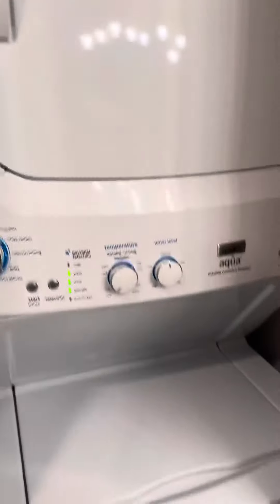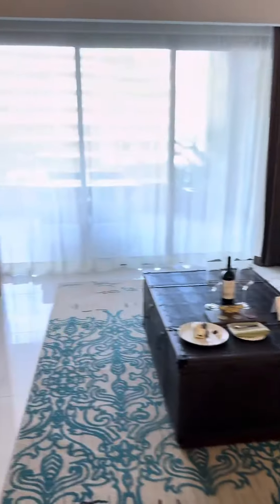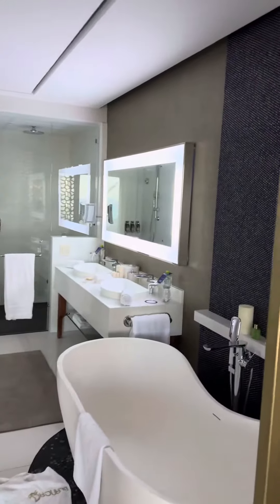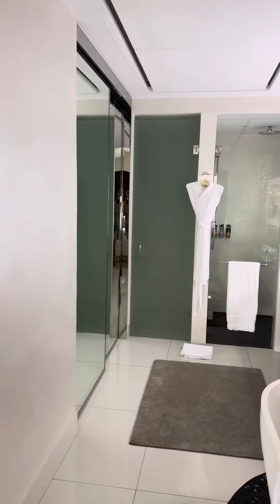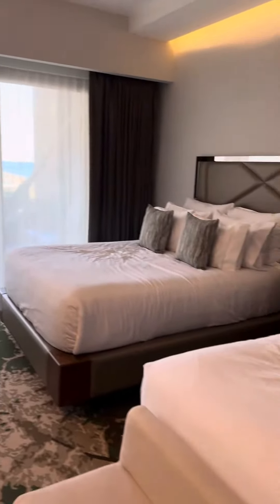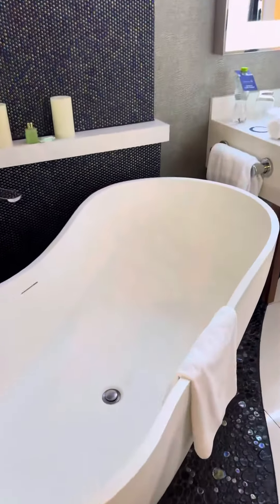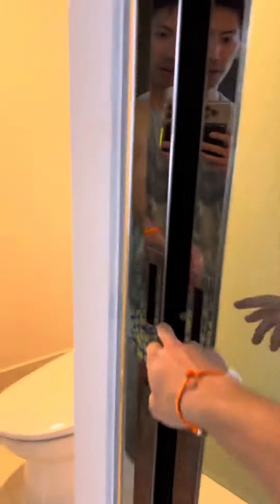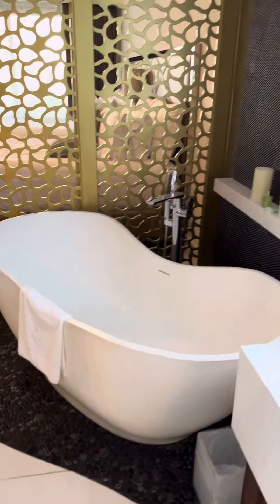Cabo room tour $700 a night w/out food/drink package (add another $1000 for 4 nights)